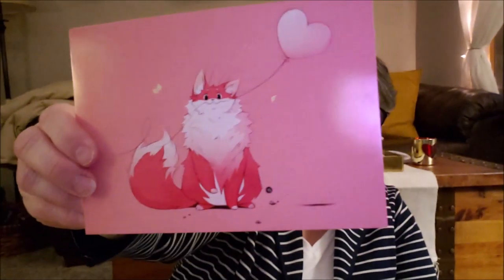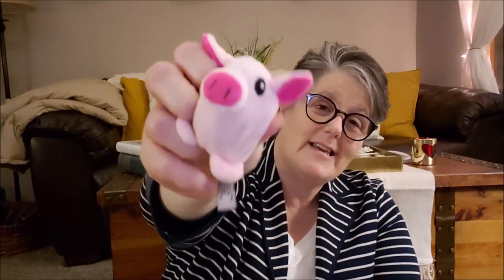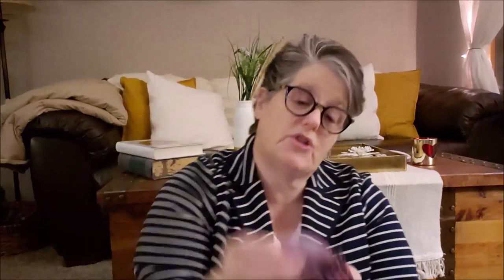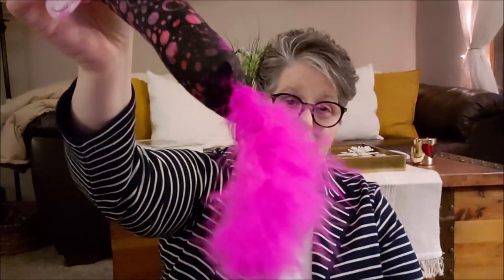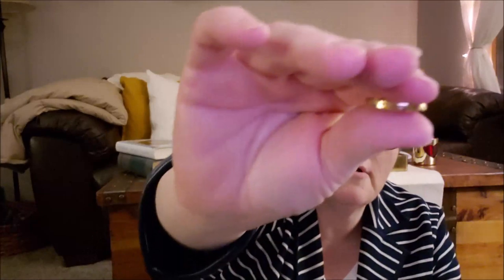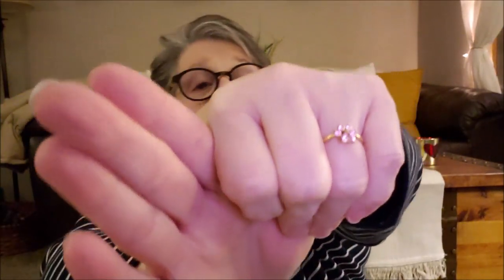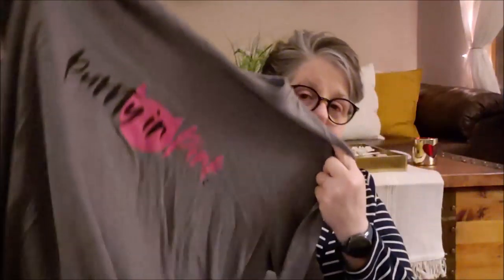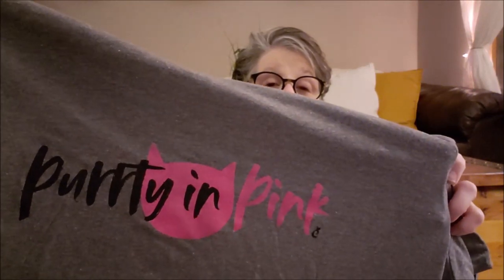Cat Lady Box Unboxing February Box